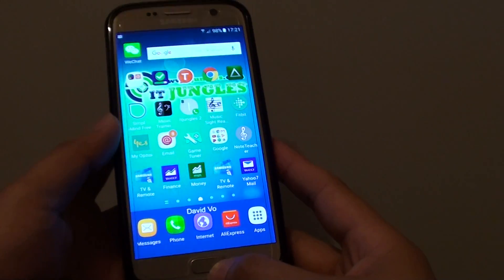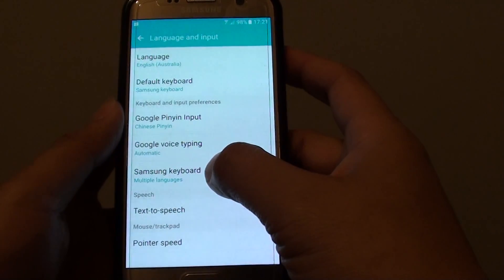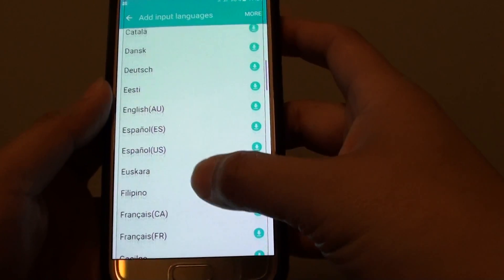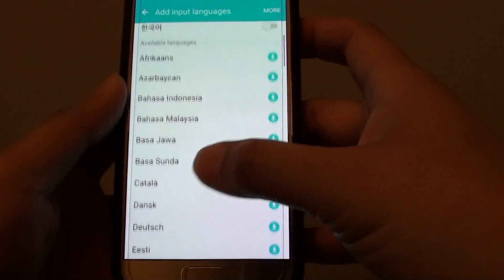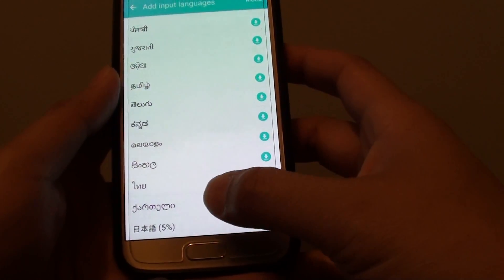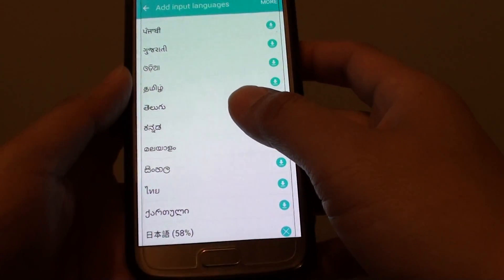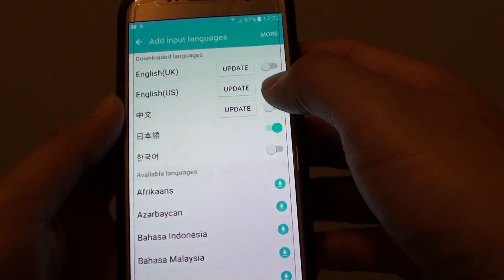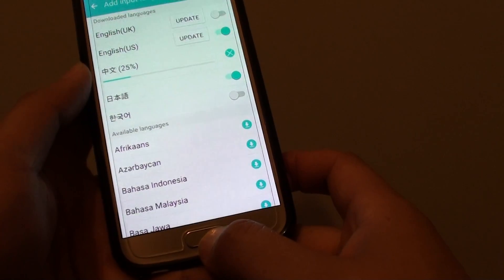Samsung Galaxy S7: How to Add More Keyboard Input Language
Learn how you can add more keyboard input language on the Samsung Galaxy S7.